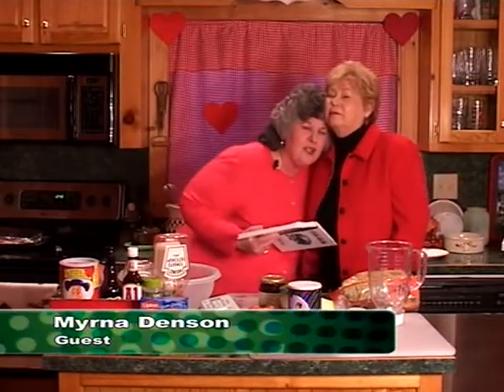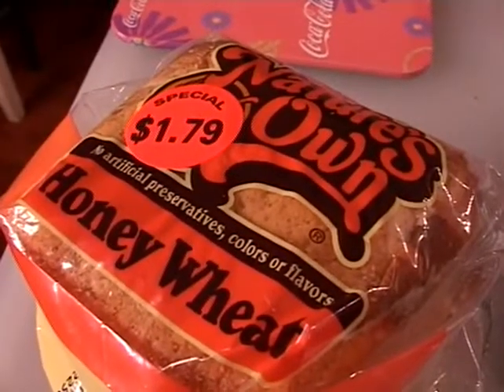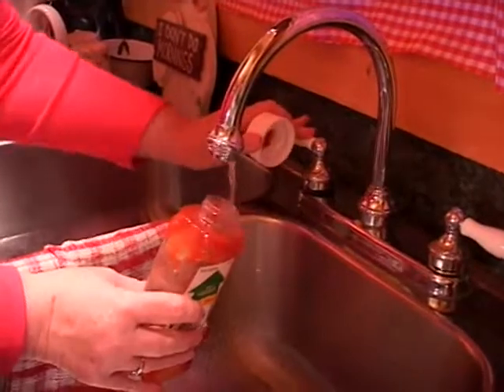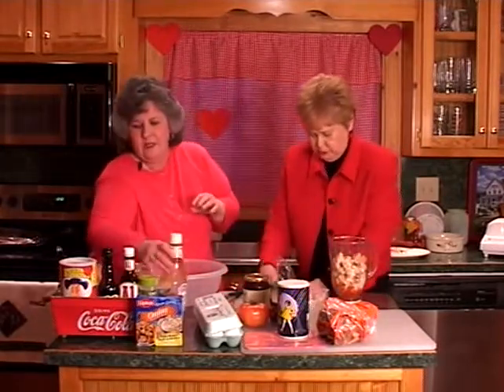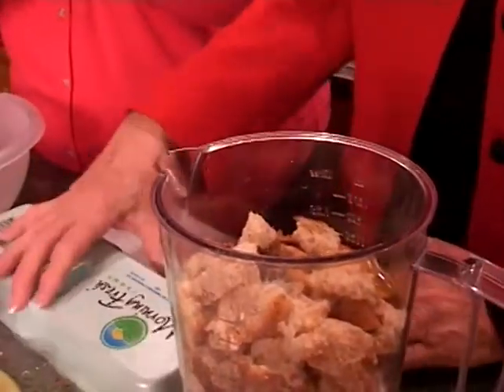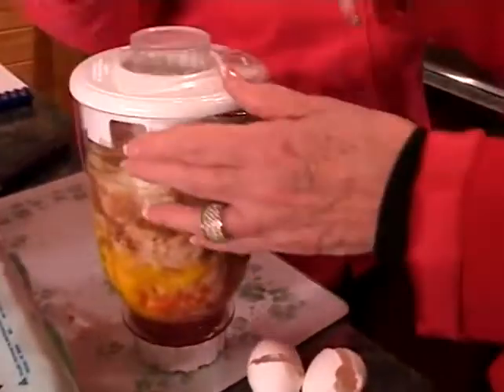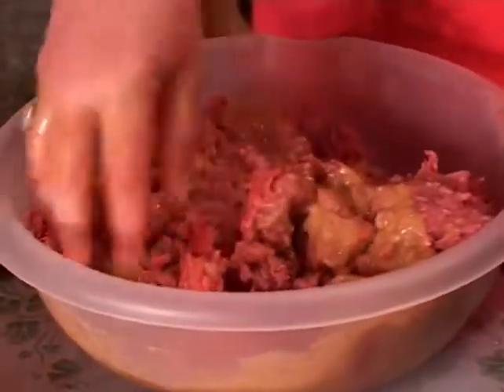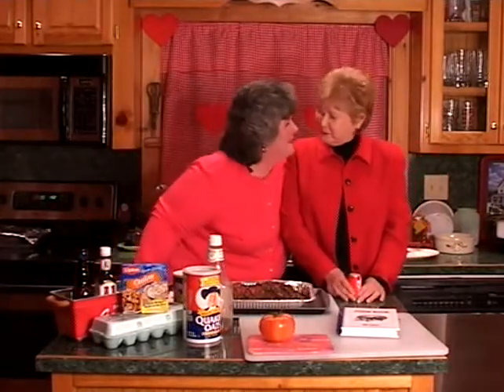Mother's Meatloaf with Myrna Denson - Heart of the Home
- Ground Chuck
- Ground Beef
- Ketchup
- Eggs
- Water
- Onion
- (A-1)
- (Mayonnaise)
- (Heinz 57)